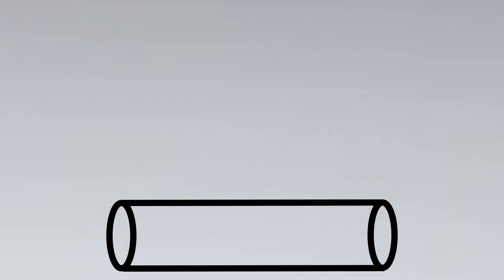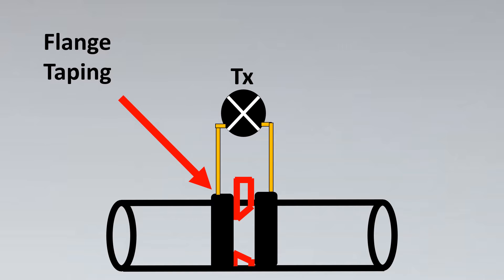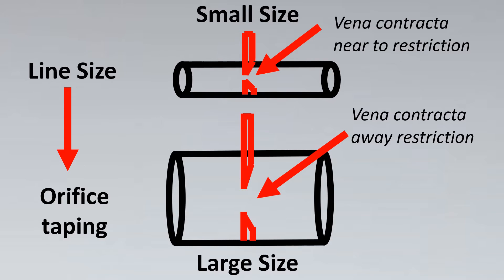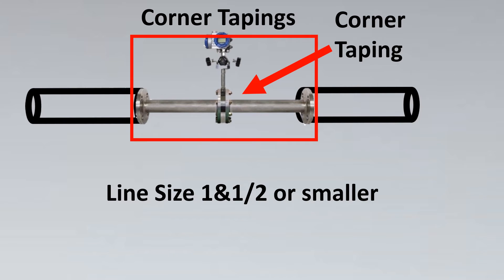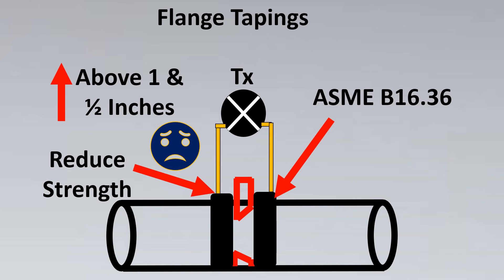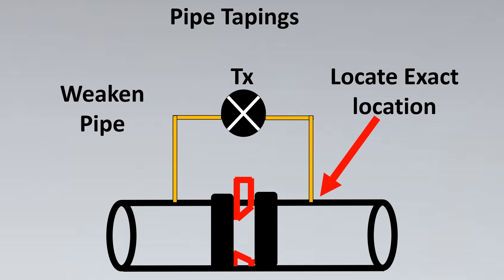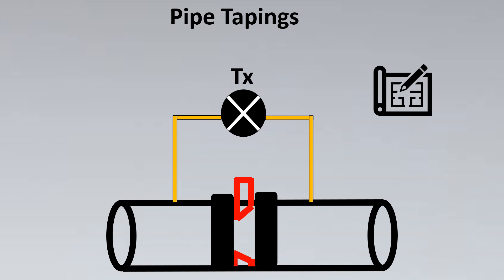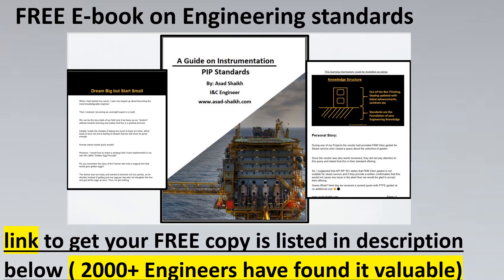Orifice TAPPING Types and selection | When to use what guide.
1500+ Engineers have taken the Course

Orifice flowmeter has various types of tapings.

The most predominantly used tapings are Corner tapping, Flange tapping and Pipe tapping.

In this video you will learn abut how these tapings are derived and when to use which tapings

1500+ Engineers have taken the Course